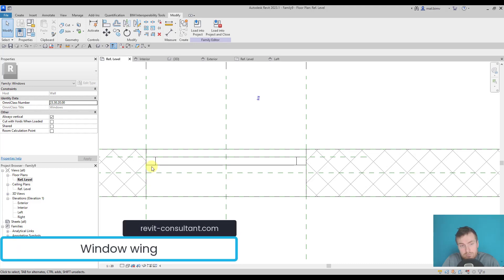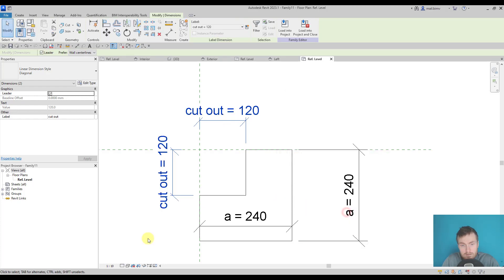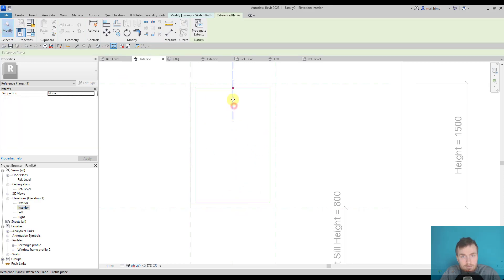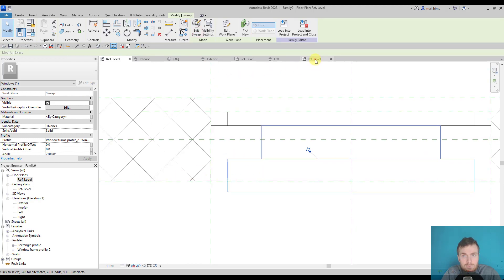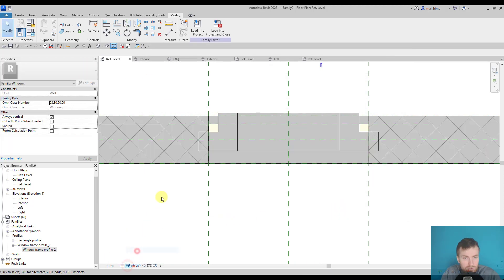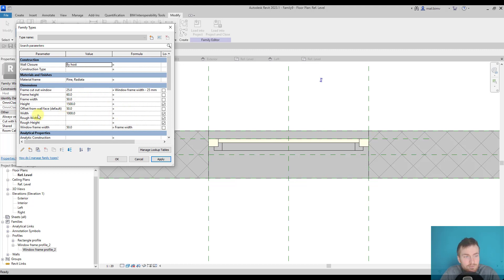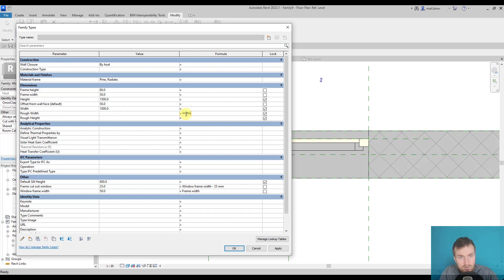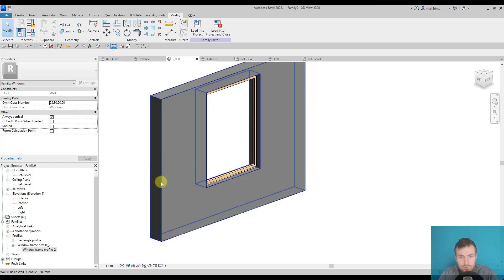REVIT FAMILIES COURSE: Module 4 | 3. Window wing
Window family. Part 1. How to create a wing (part that opens) inside Revit Window family. We will base it on more complex profile of wing.

Learn how to create a window in Revit from scratch.